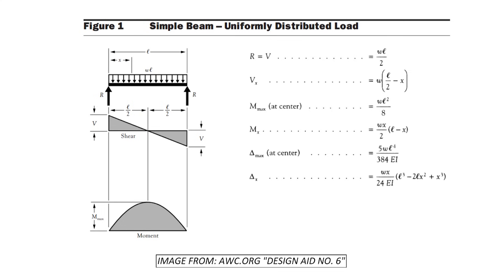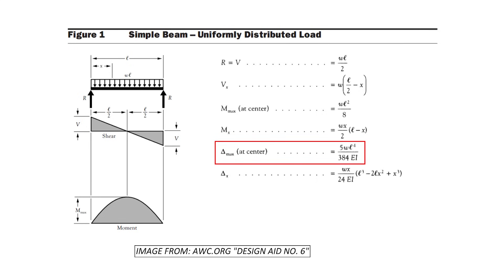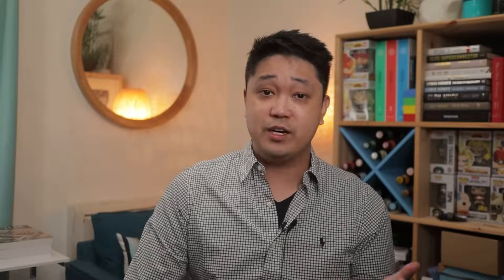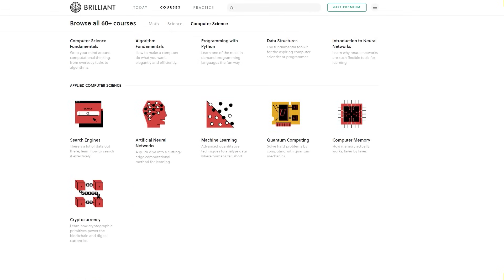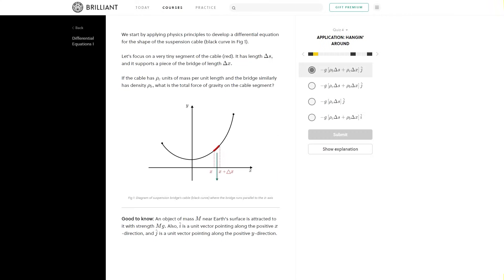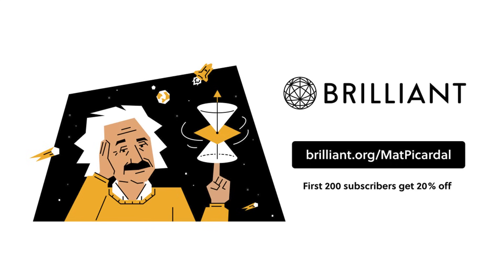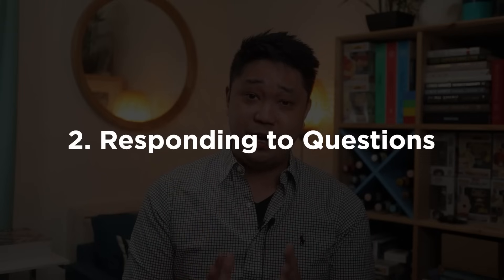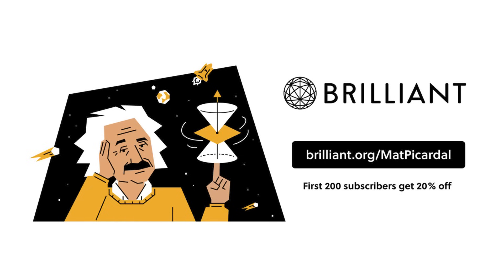How To Prepare For A Structural Engineering Interview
Tip #1 - Technical Questions: 0:18
Tip #2 - How to Prepare for Questions: 3:18
Tip #3 - How to Practice: 5:52